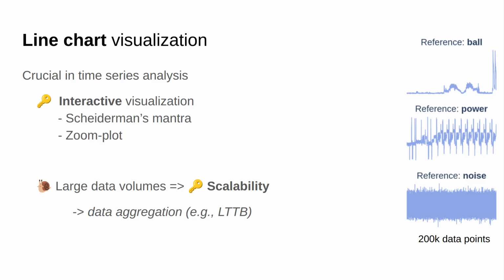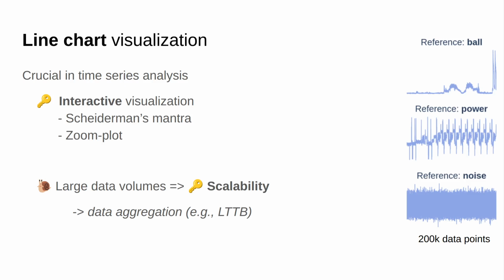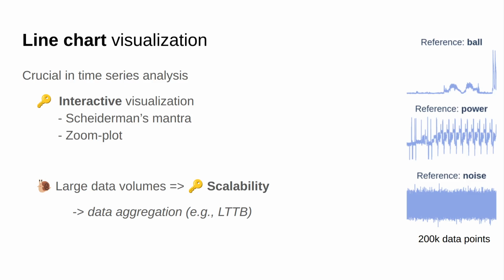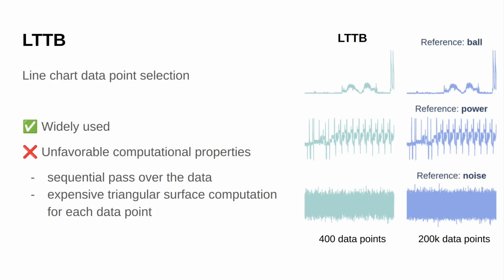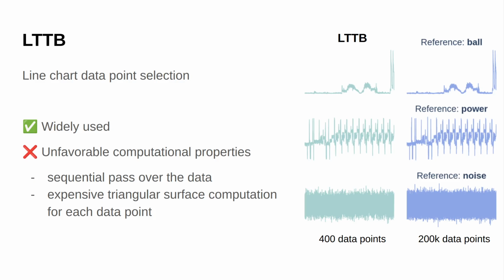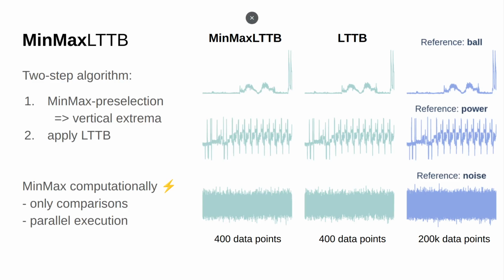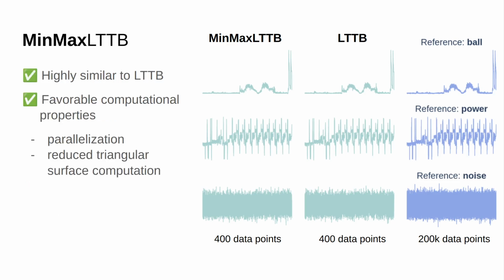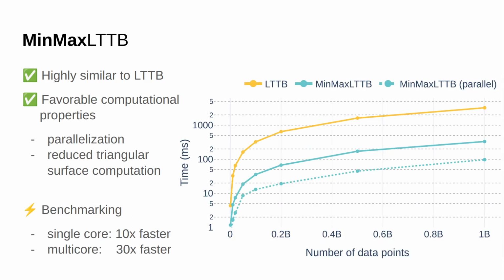MinMaxLTTB: Leveraging MinMax-Preselection to Scale LTTB | VIS 2023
VIS Short Papers: MinMaxLTTB: Leveraging MinMax-Preselection to Scale LTTB
Authors: Jeroen Van Der Donckt, Jonas Van Der Donckt, Dr. Ir. Michael Rademaker, Sofie Van Hoecke